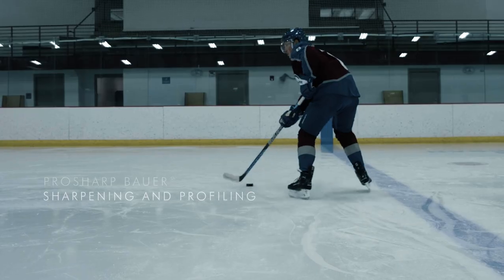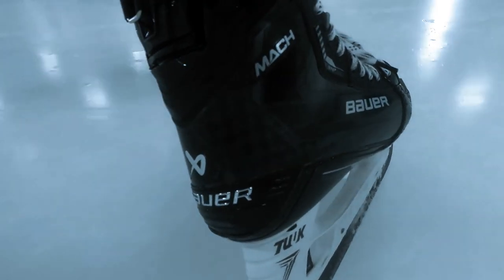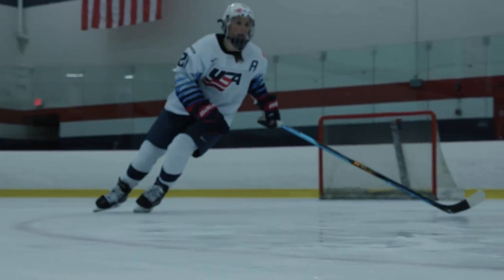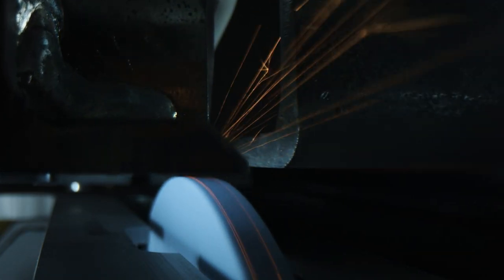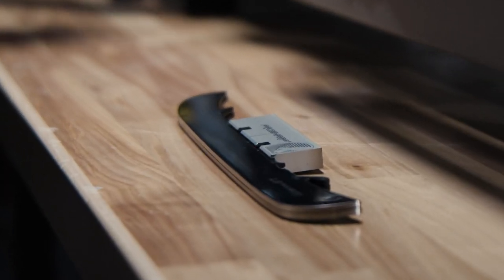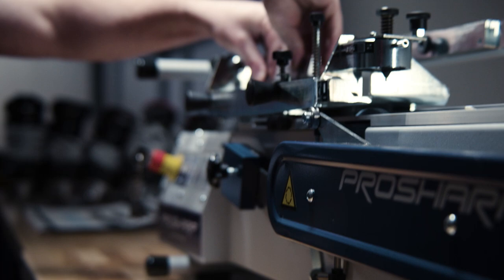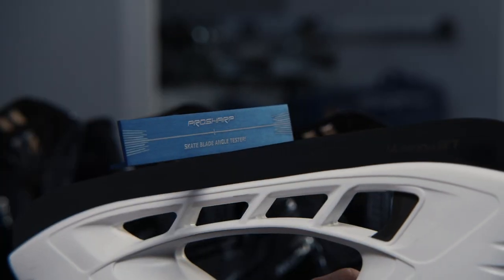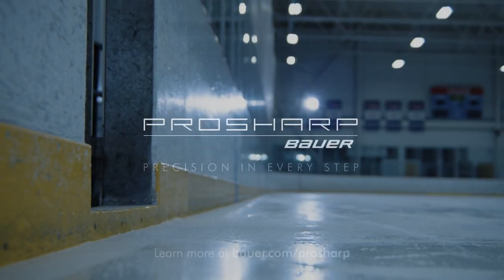Ice Hockey Skate Sharpening and Profiling | Prosharp BAUER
Learn about how precise skate sharpening and profiling can make a difference in your game, and why it's important to regularly have your skate blades sharpened and profiled.

Find your local hockey shop with Prosharp BAUER machines at Bauer.com/Prosharp